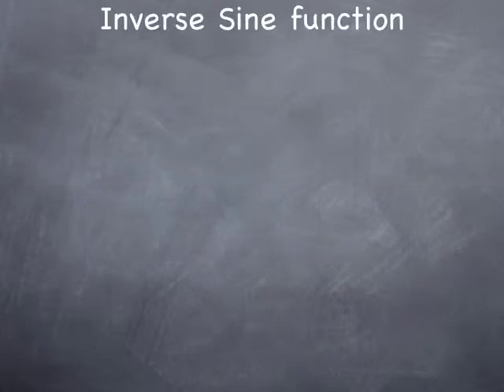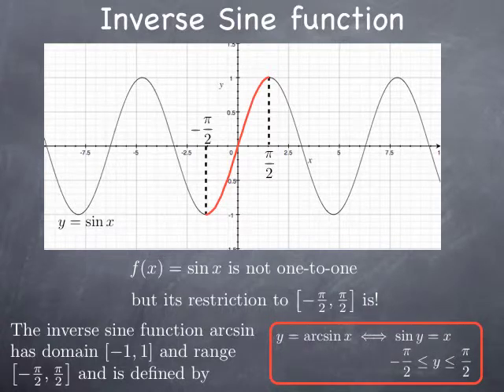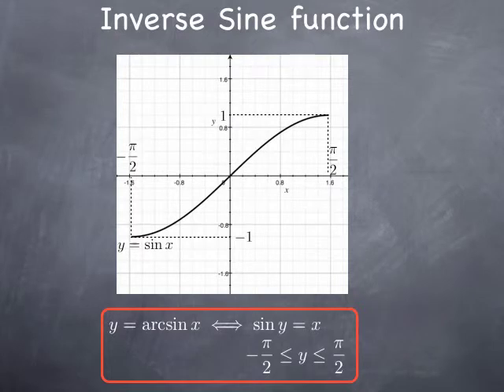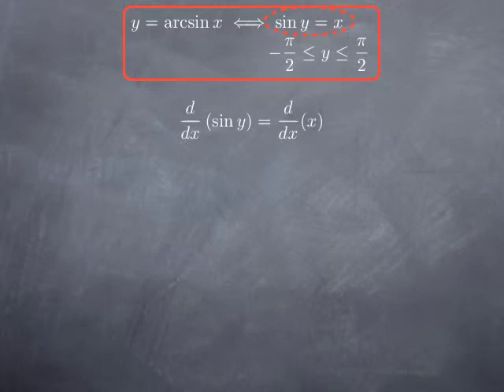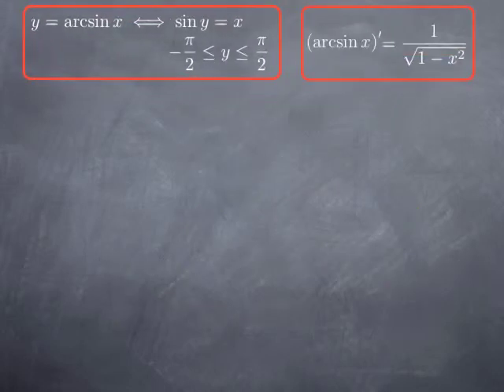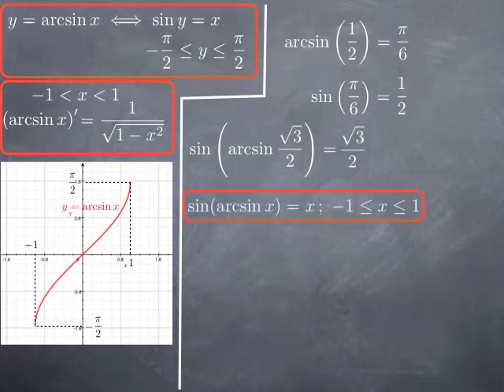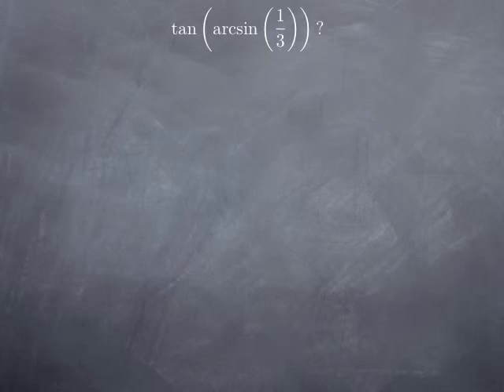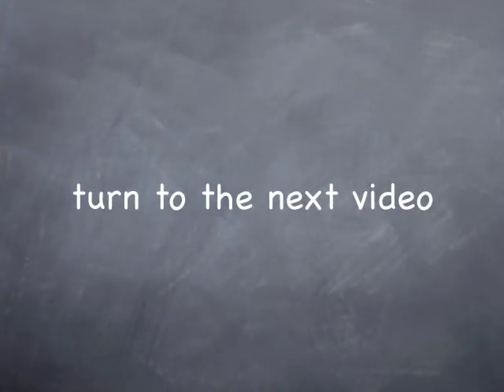M2-5: inverse trig functions: arcsine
This video introduces the inverse sine function and its basic properties.